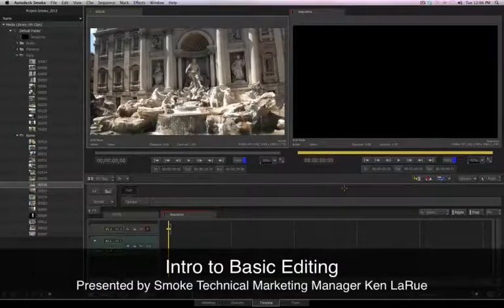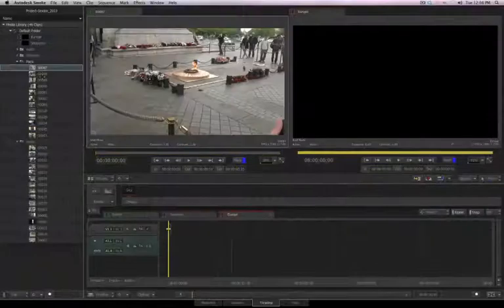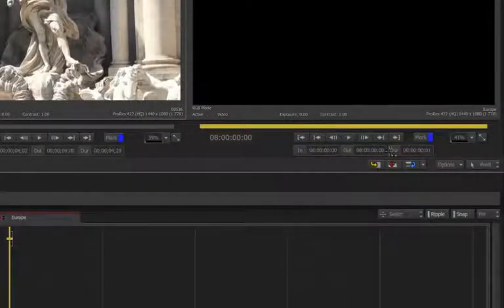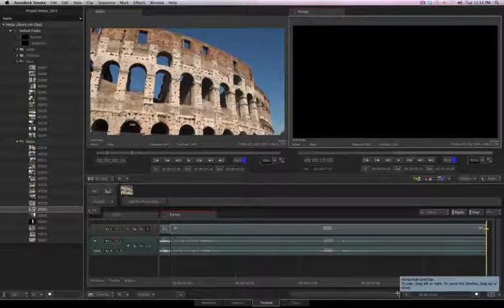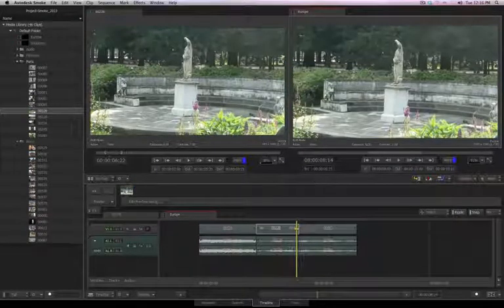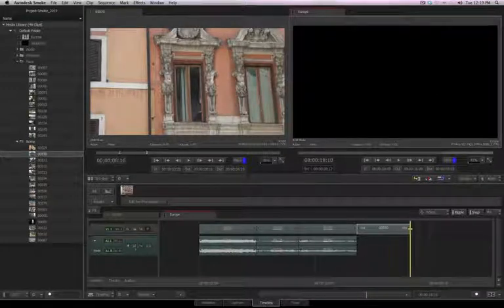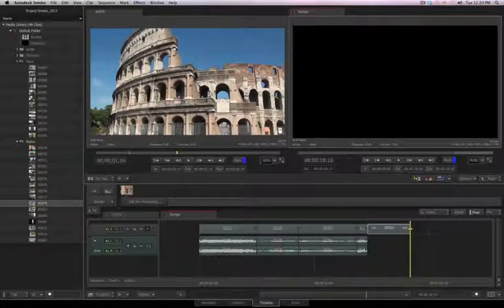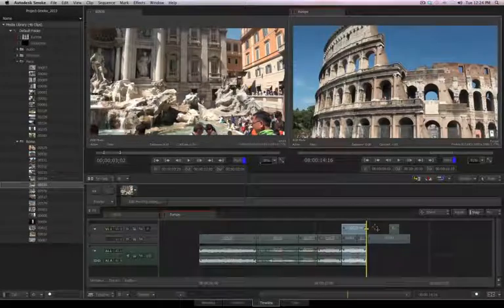Smoke 2013 Conform and editing tools - Standard editorial workflow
Start editing from scratch